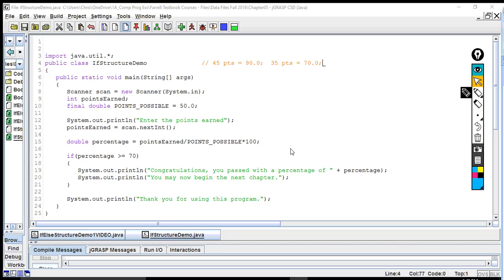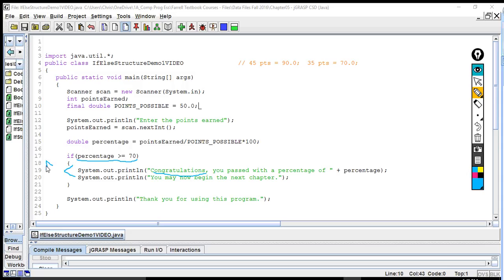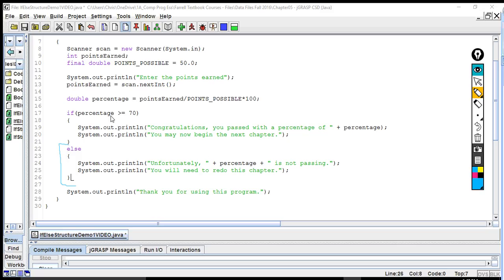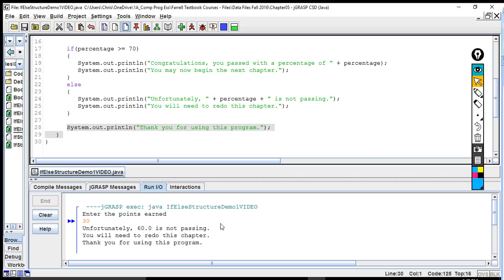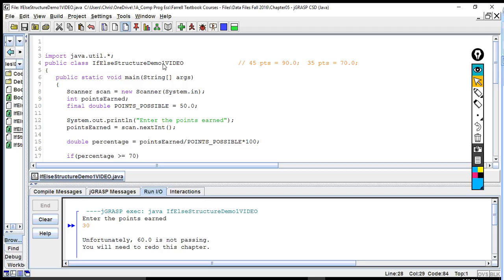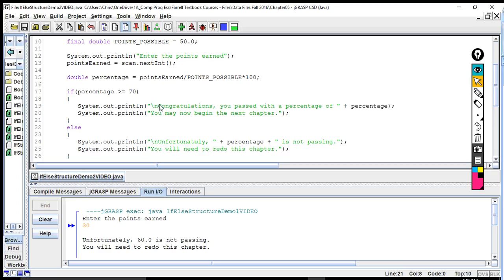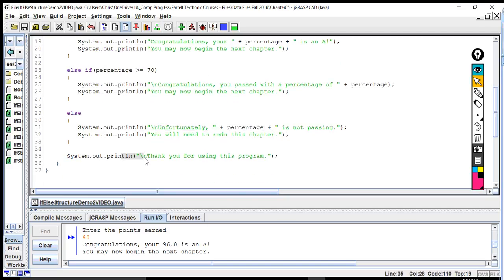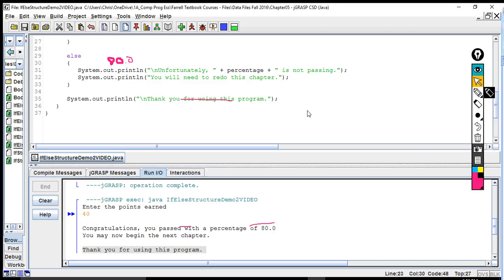If Else Structure Demo pg 4 of notes